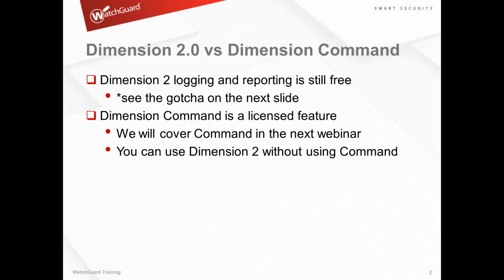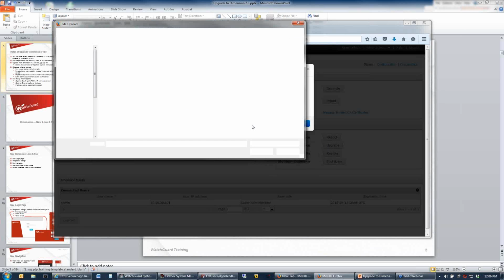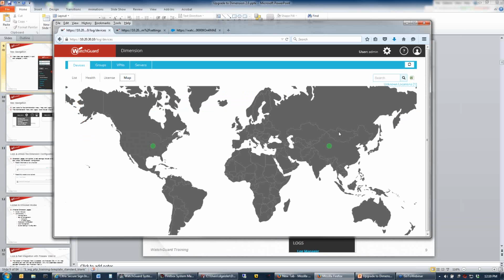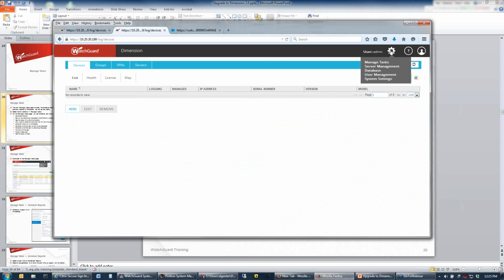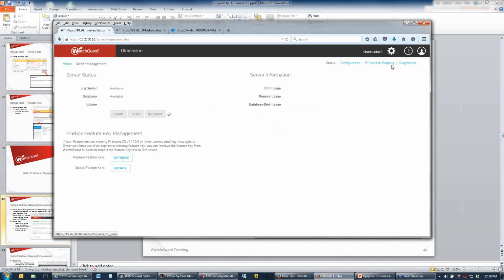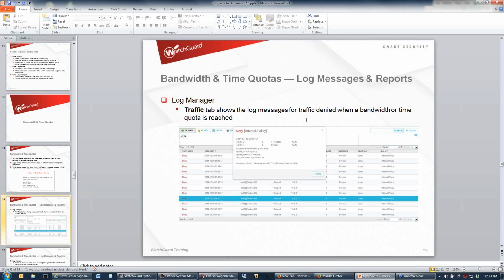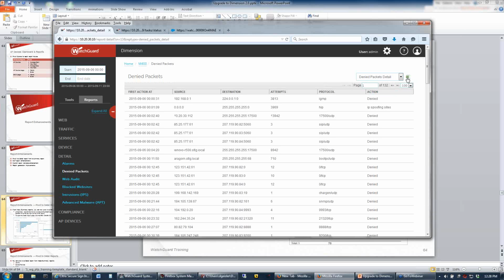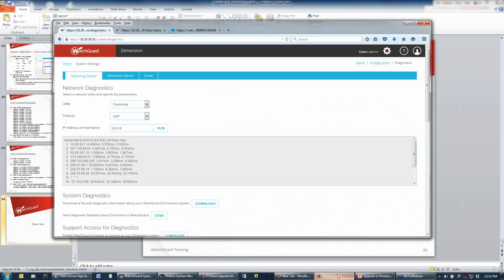DGeisler WGSE 2015 09 Upgrading to Dimension 2 0